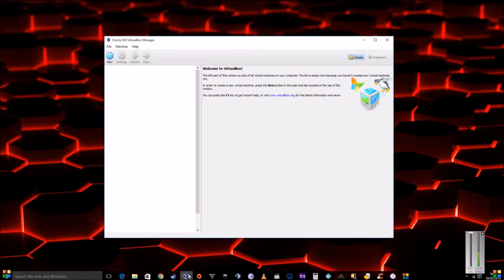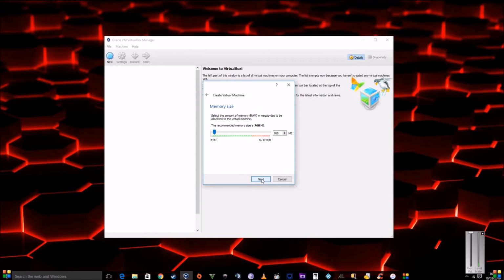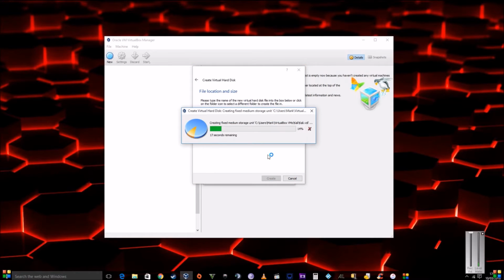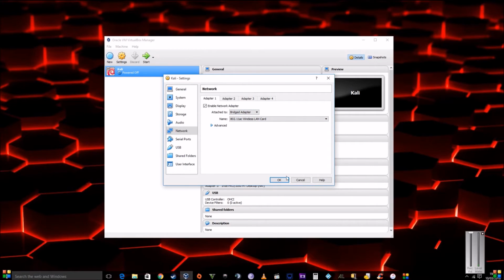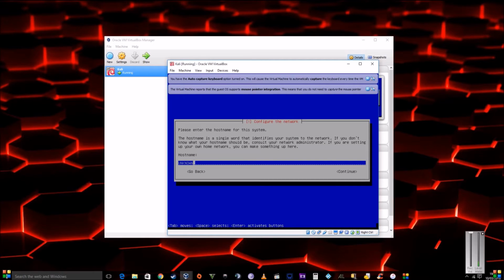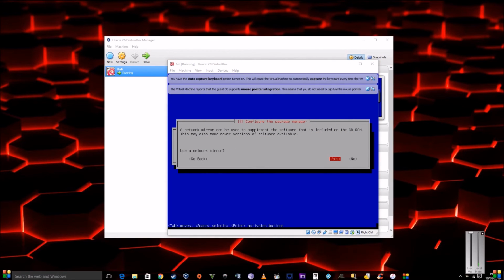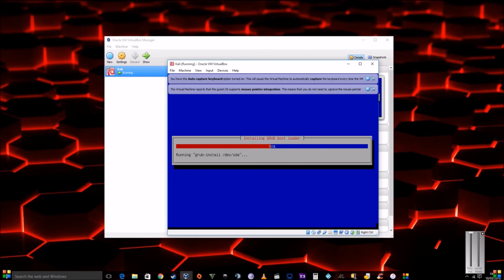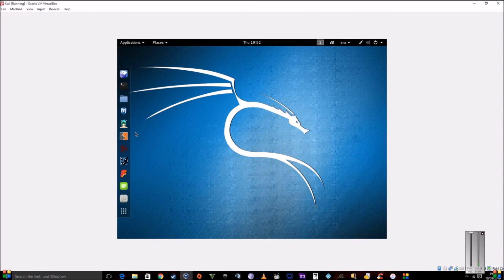How to install Kali Linux as a VirtualBox VM - Easy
Full tutorial taking you through the creation of a new VirtualBox VM and installation of Kali Linux from a downloaded image file.